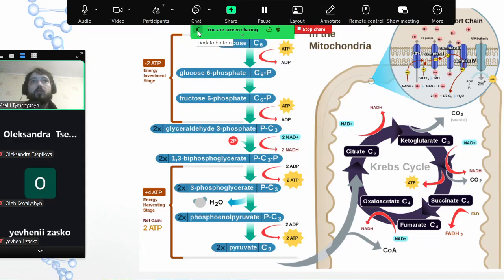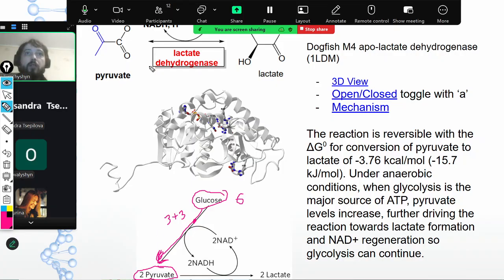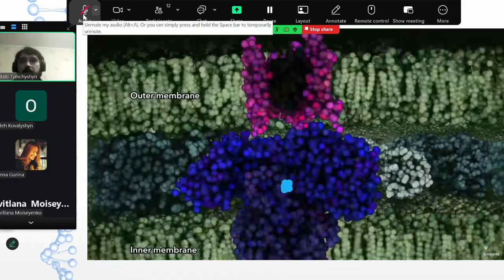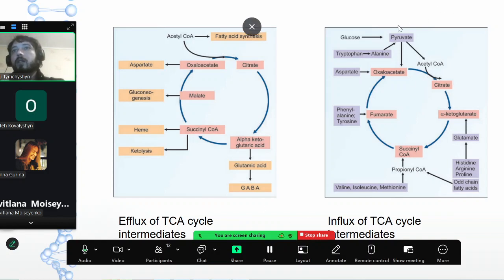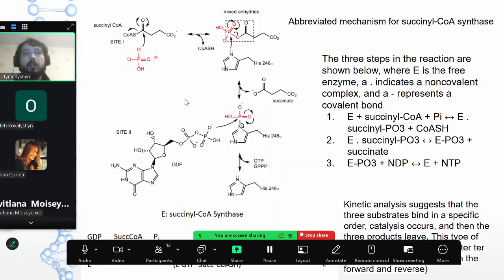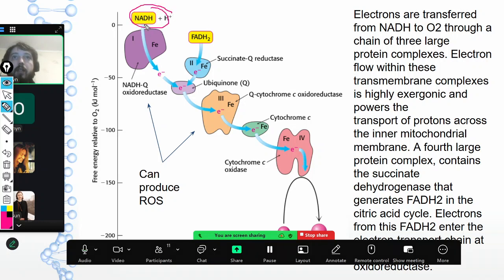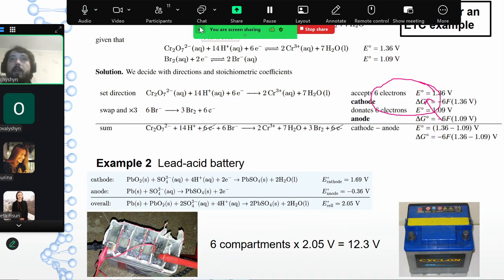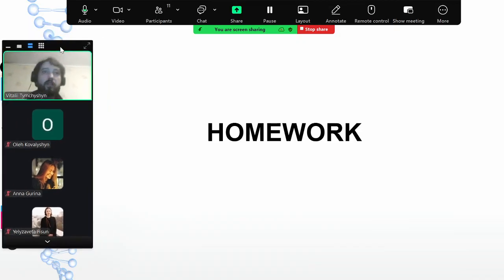Lecture 6. Bioenergetics and Metabolism. Part B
This lecture:
- ATP as energy currency.
- Glycolysis and fermentation
- Krebs cycle, oxidative phosphorylation (Electron Transport Chain).